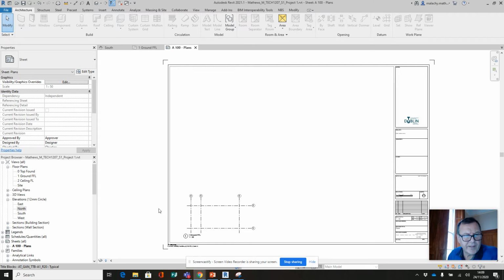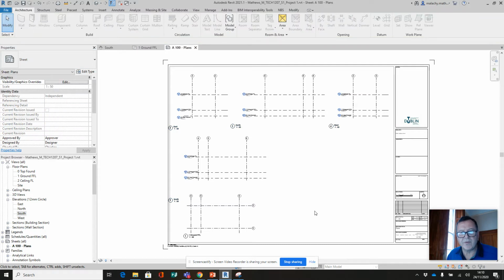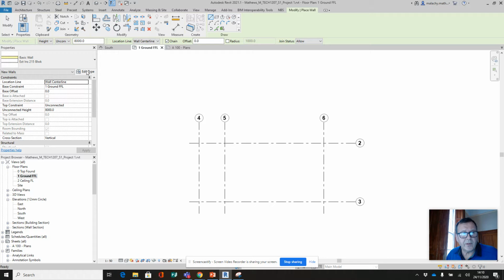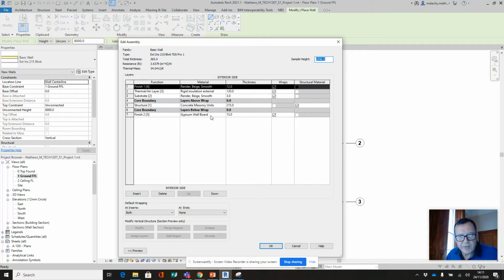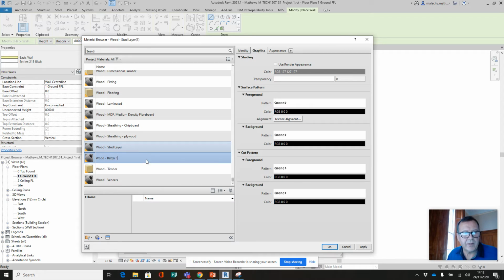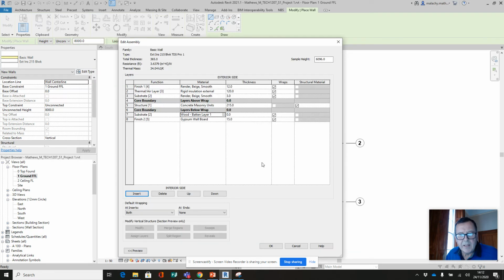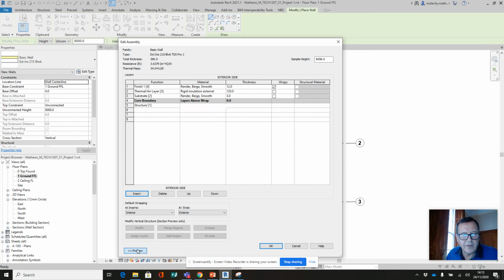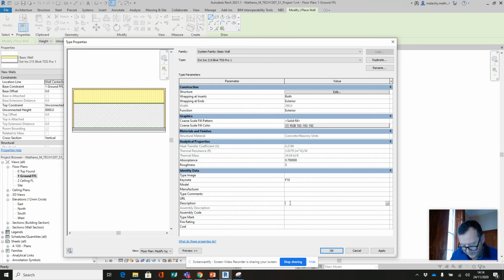TDS / BIM Project 1 2020 Part 4